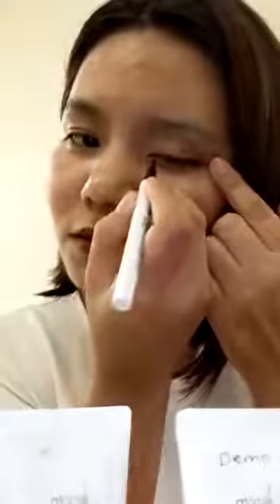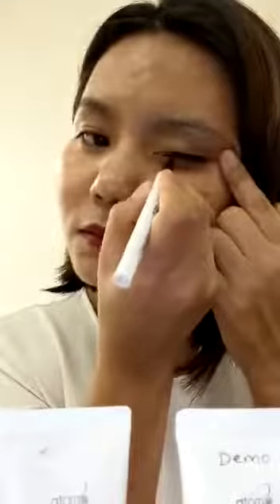Atomy Product Demo (Sunscreen, Healthy Glow, Absolute Toner) by Sales Master Shelly Moi Song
ATOMY SUNSCREEN (Beige& White)

ATOMY HEALTHY GLOW BASE

ATOMY ABSOLUTE TONER